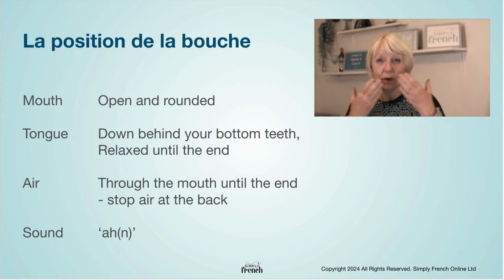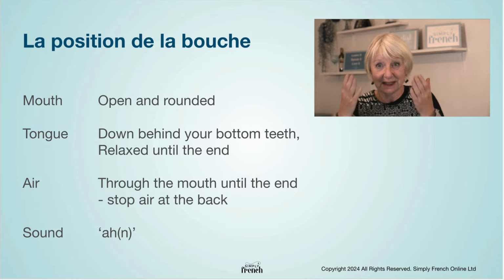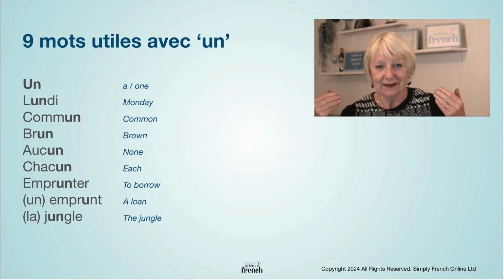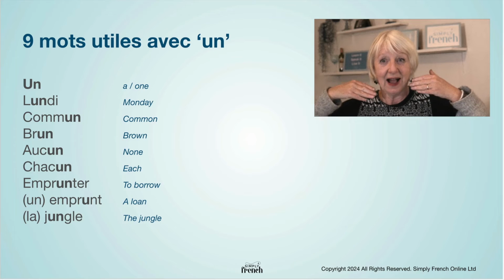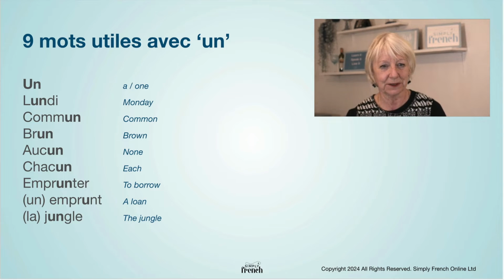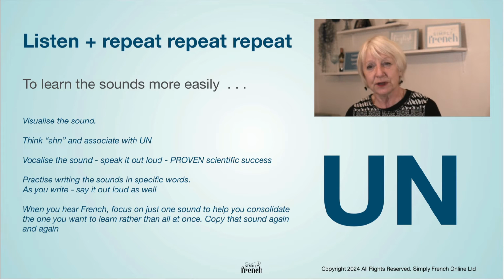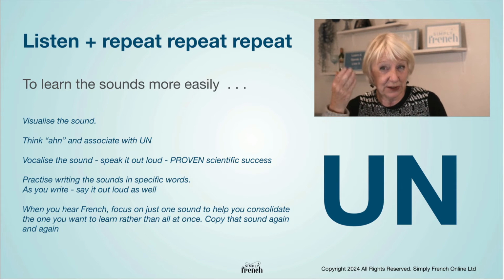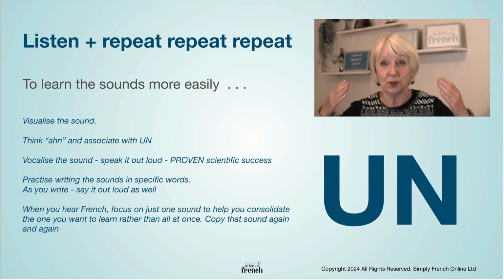9 words to practice the French nasal sound UN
How to pronounce the French nasal sound ‘un’ like a native - Is it ‘UN’ or the longer ‘UNE’ sound?
Find out how to get it right every single time!
👉🏾 Head over to my FREE masterclass if you want to learn how you can get to speak French with more confidence (it’s my speciality)

Check out this video and discover:
🇫🇷  How to pronounce the French nasal sound ‘UN’
🇫🇷  9 great examples to help you perfect the sound in words
🇫🇷  How to position your mouth and sound so French!

Christine